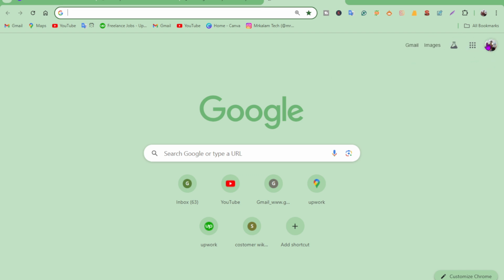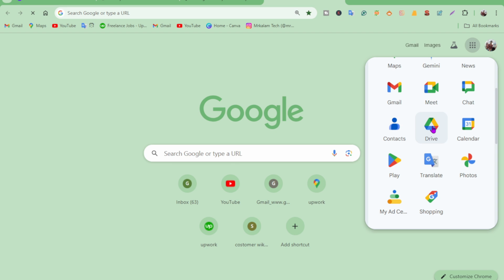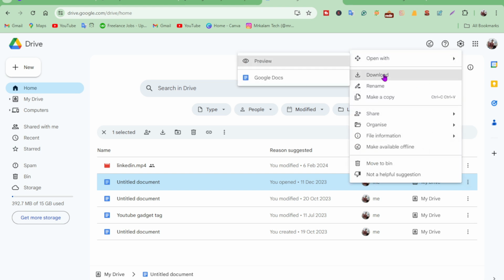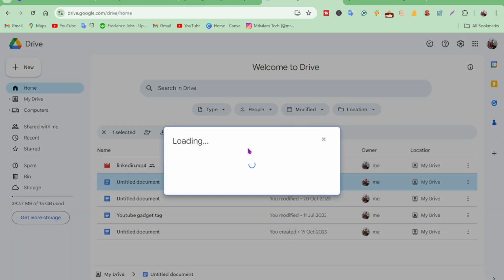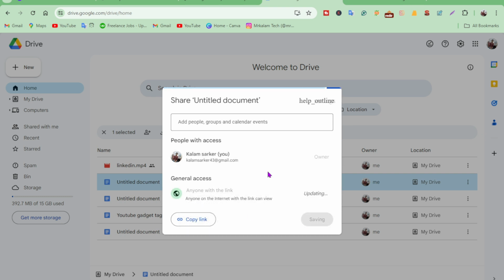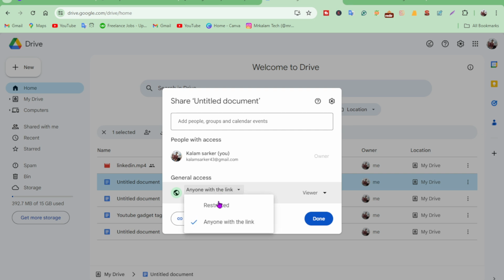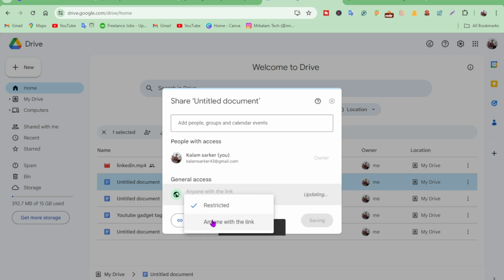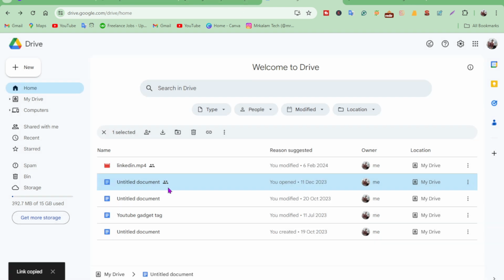How To Create Google Drive Link To Share Files (Esay method)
Learn, How To Create Google Drive Link To Share Files (Esay method)